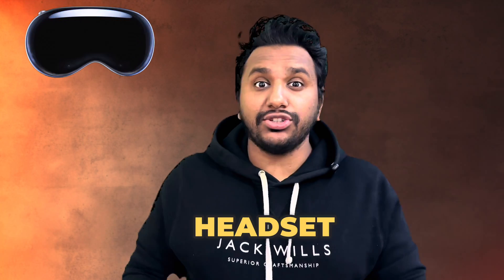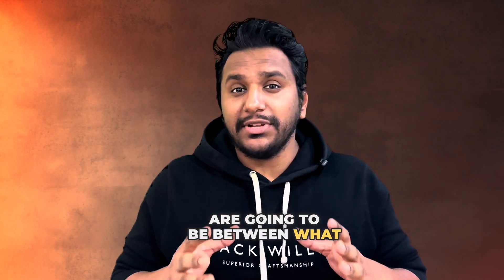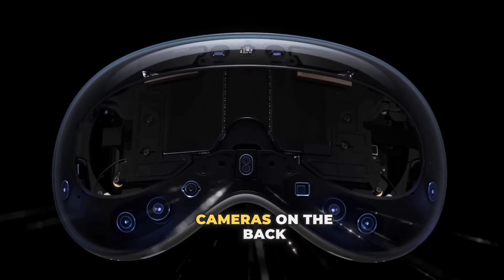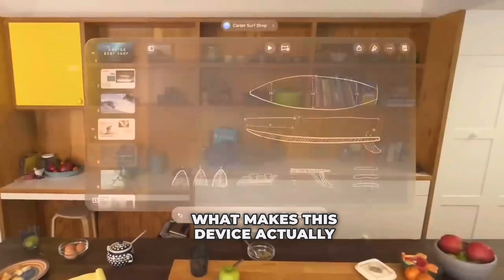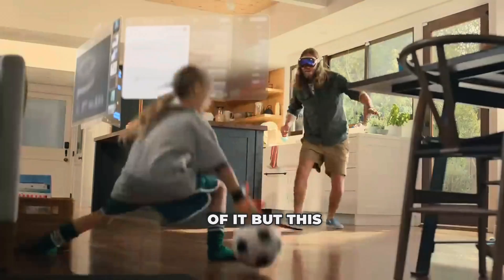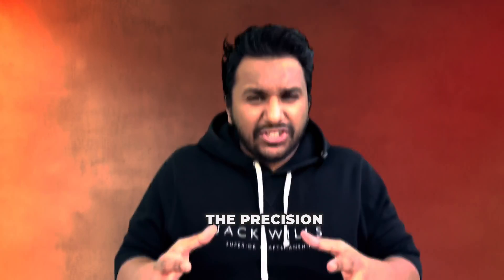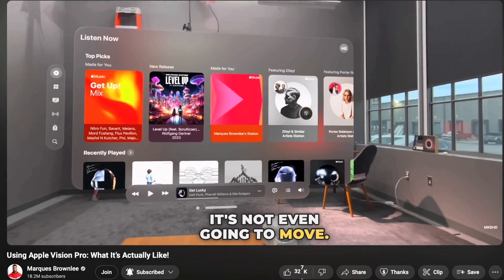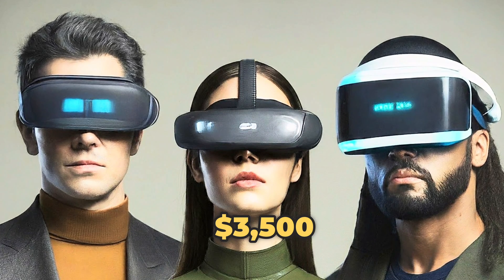Apple Vision Pro vs Other VR Headsets: In A Minute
@Apple  Vision Pro is a mixed reality headset that promises to transform how you use your apps, enjoy entertainment, and connect with others. It features a custom micro-OLED display, a dual-chip design, Spatial Audio, and a 3D camera with spatial photos and videos. It is set to launch on February 2, 2024 in the United States and later that year internationally. But how does it compare with other VR headsets on the market, such as the Meta Quest 3, the Sony PlayStation VR2, the Valve Index, and the HTC Vive Pro 2? In this video, I will compare the Apple Vision Pro with these headsets in terms of features, specifications, price, and availability. I will also share my personal opinion on which one is the best for different use cases and preferences.

Some images used in this video were created using @Google's Bard.